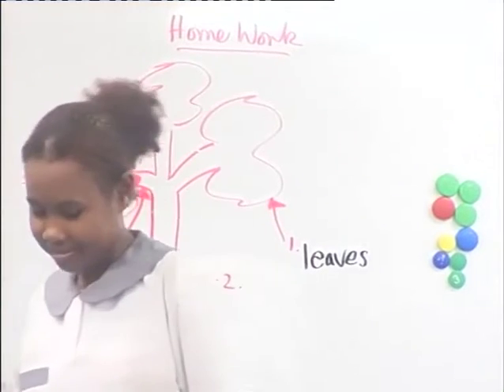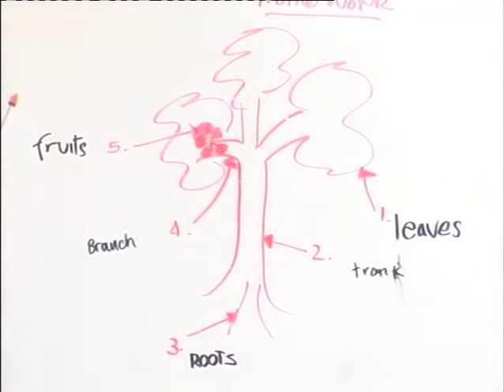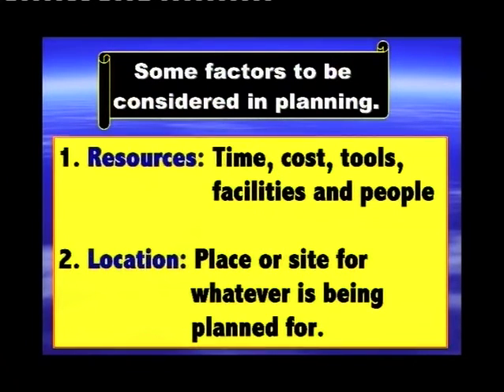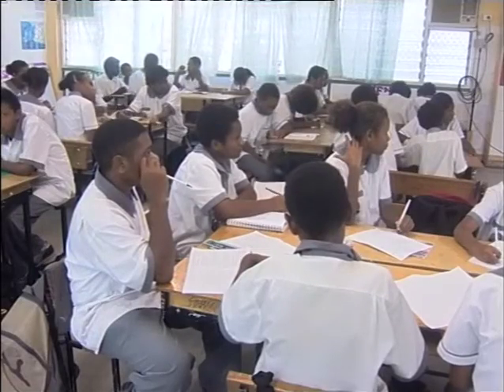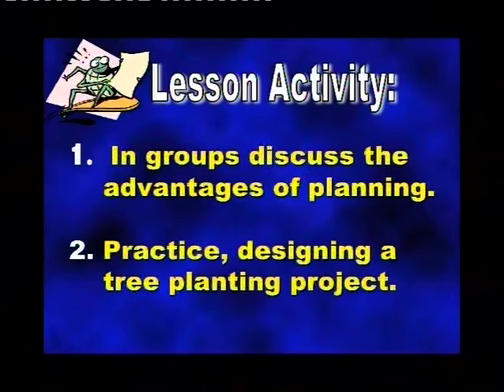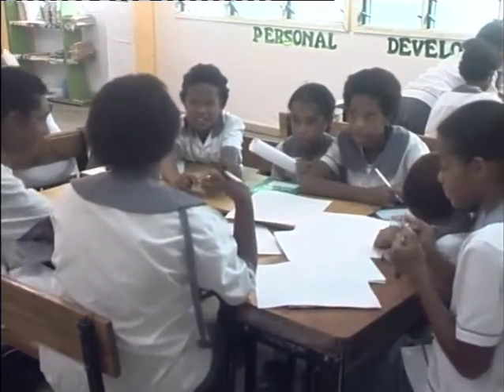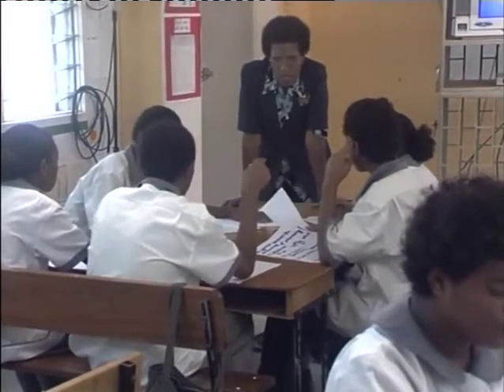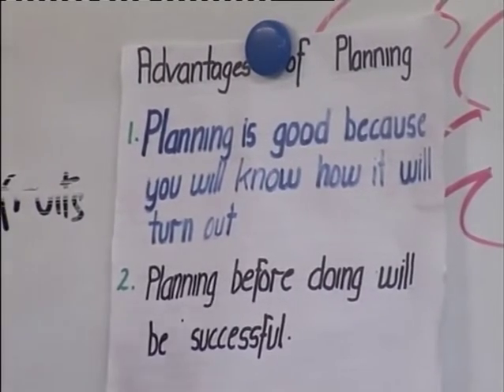Grade 7 Making A Living Lesson 39